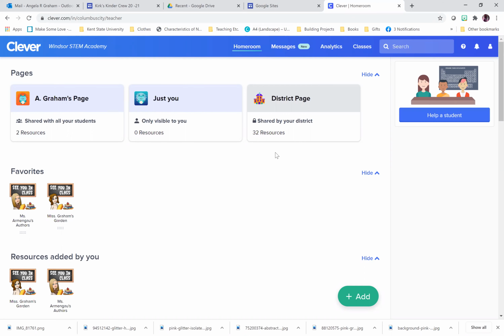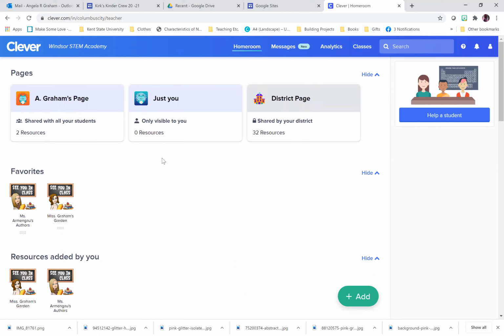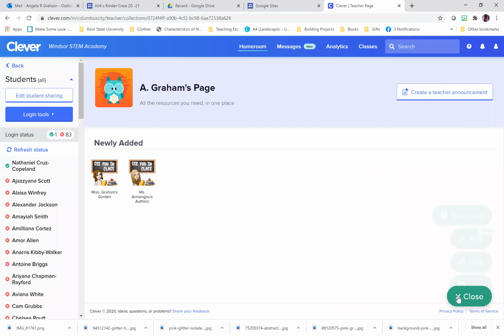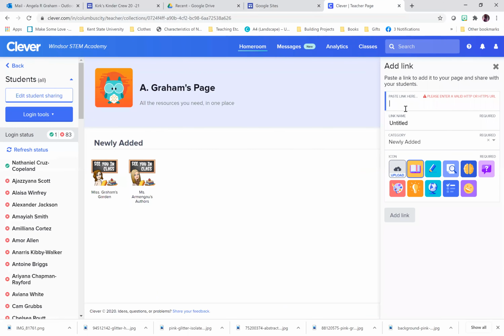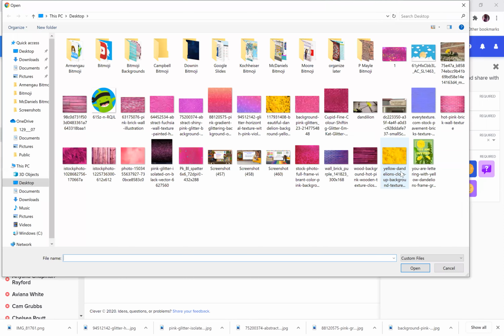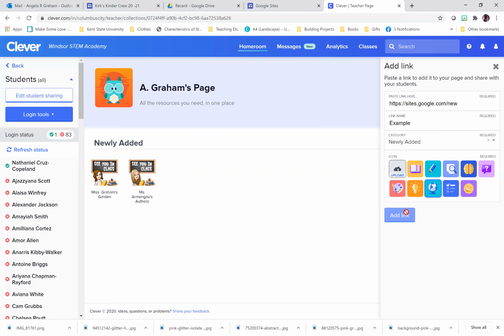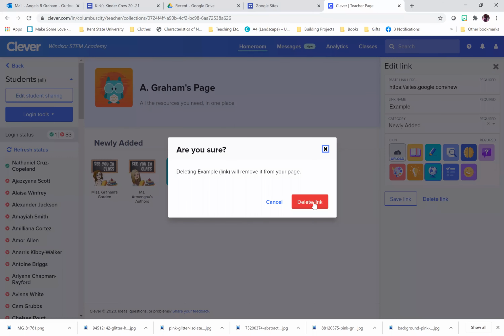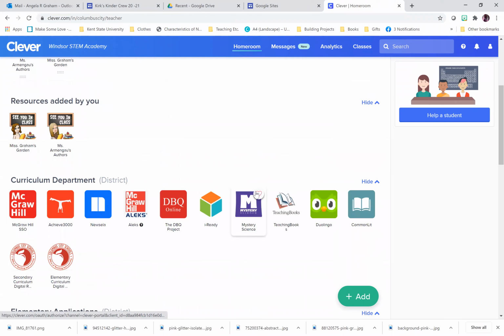How to Connect your Website to Clever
This is a short video about how to add a hyperlink to Clever that redirects students to your Virtual Classroom Google Website.